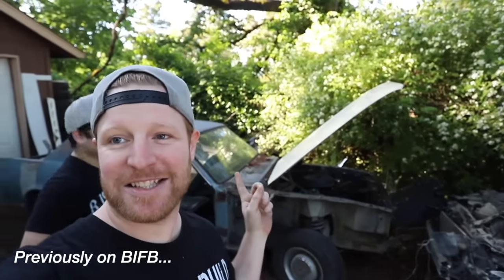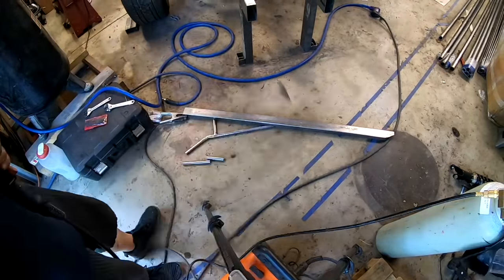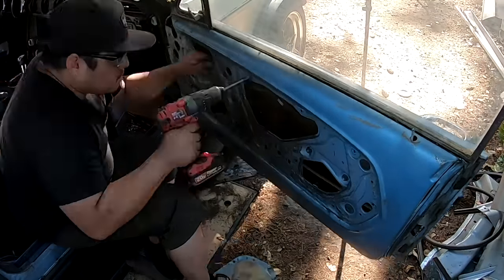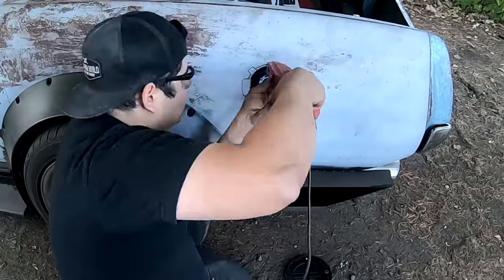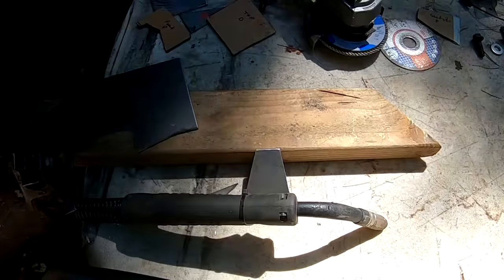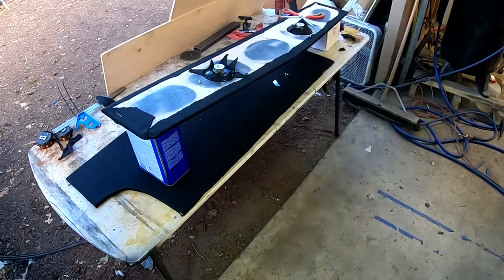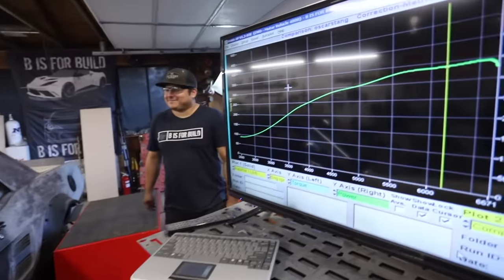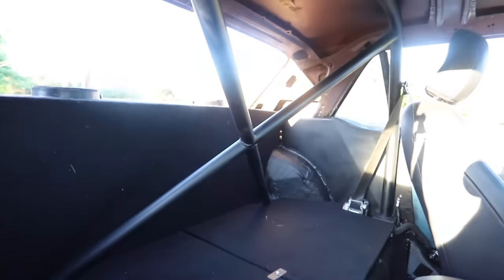2016 to 1967 Mustang GT Body Swap is complete! Classic Looks with Coyote Power!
In todays episode were wrapping up the 1967 body swap mustang, showing you everything from headlights to roll cage to interior!

Thanks to the guys at BQuiet for the noise canceling material.